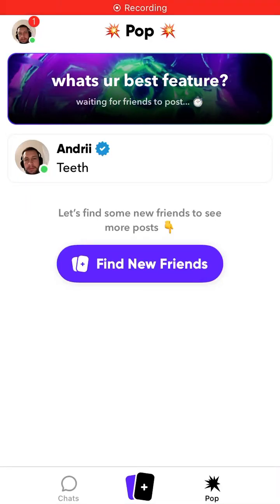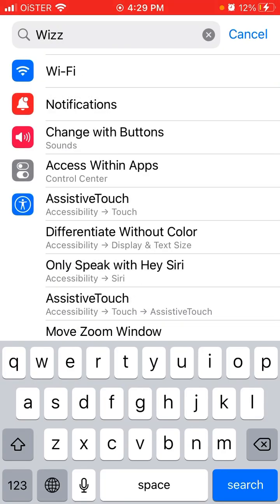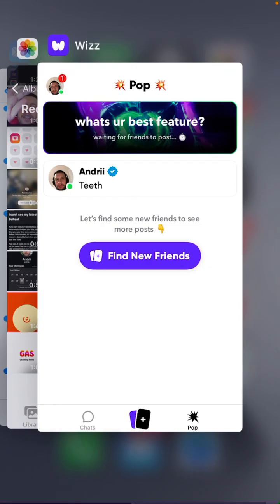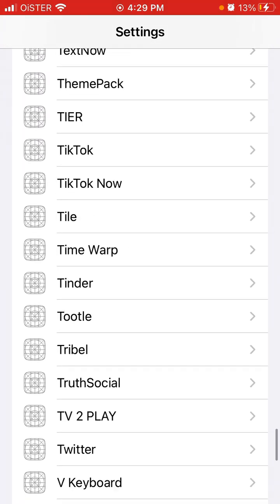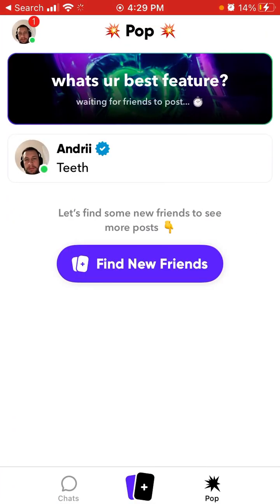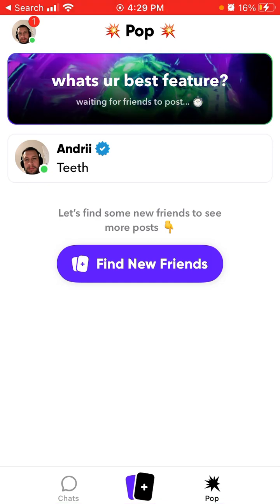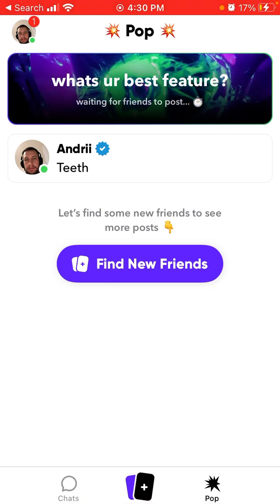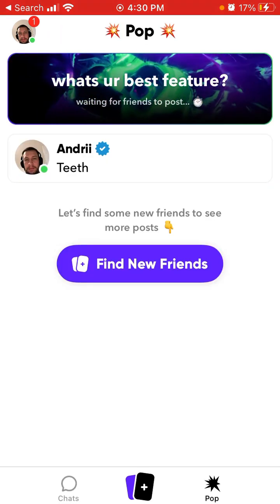How to use Pop in Wizz app?